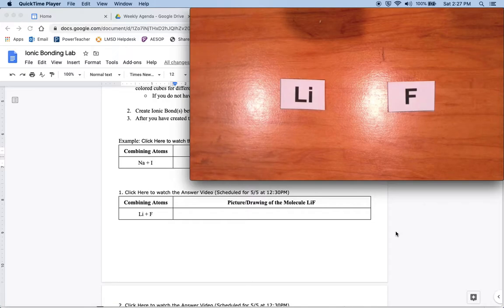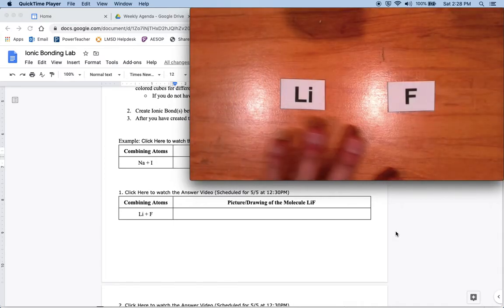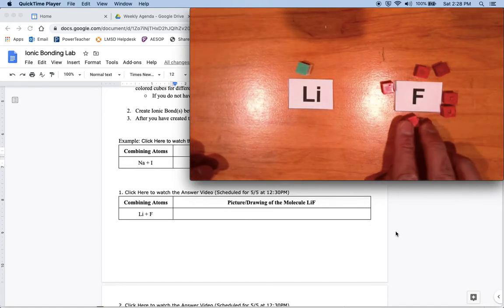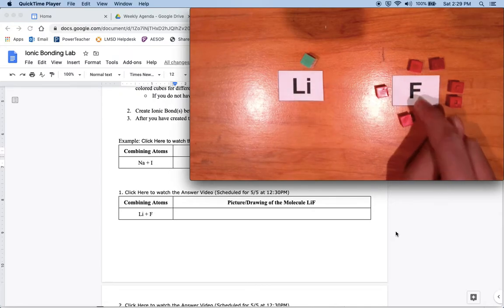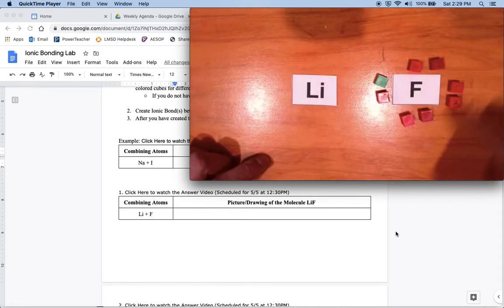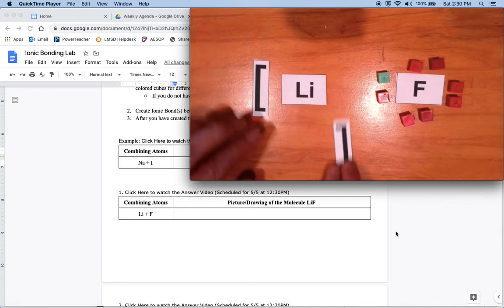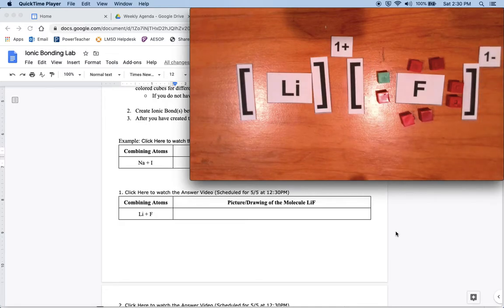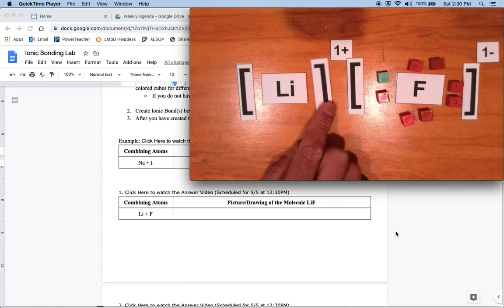LiF Ionic Bonding